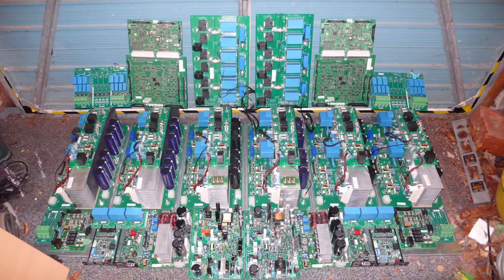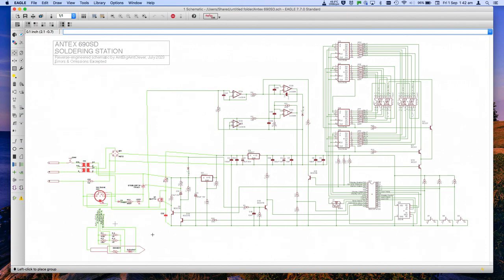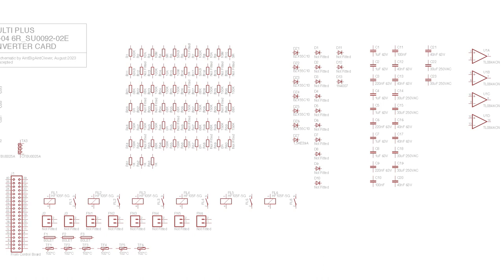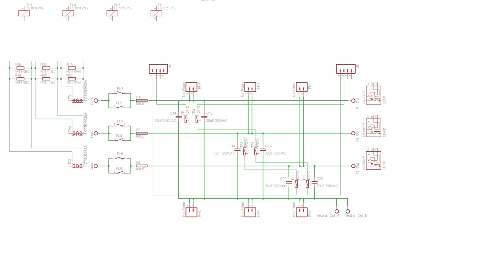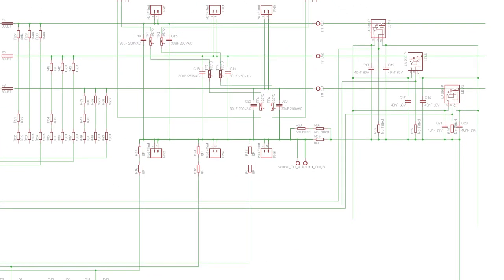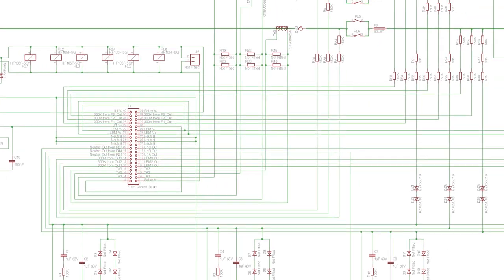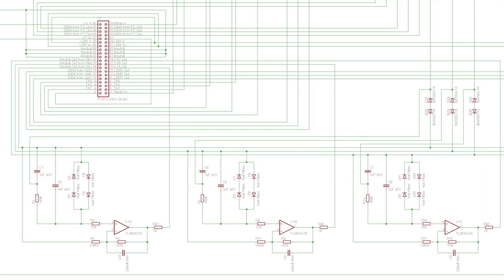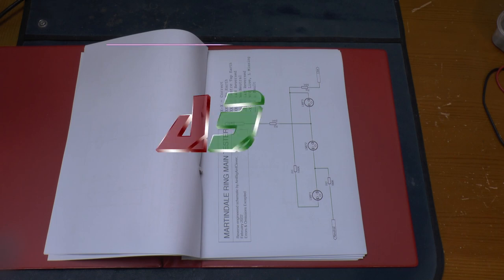How I create schematics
Exactly as the title says.  I've been asked a couple of times where I get the schematics from, so this video goes through the process, why I do it and why I recommend doing it from a learning perspective.

(for now at least).